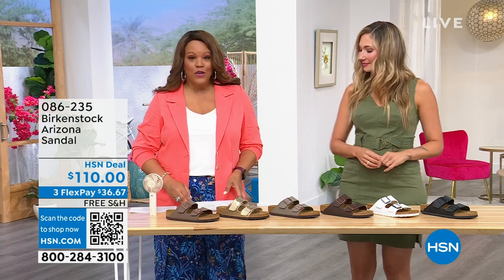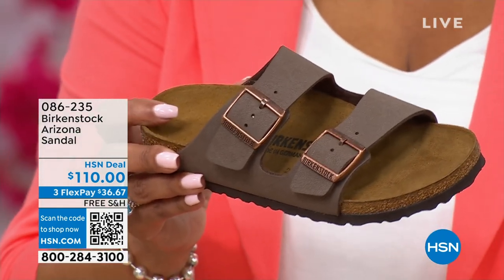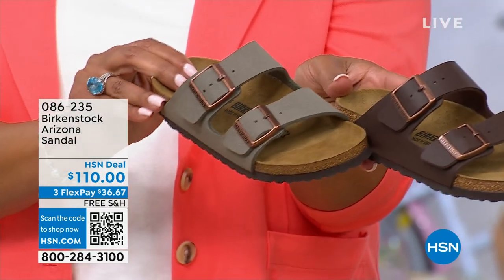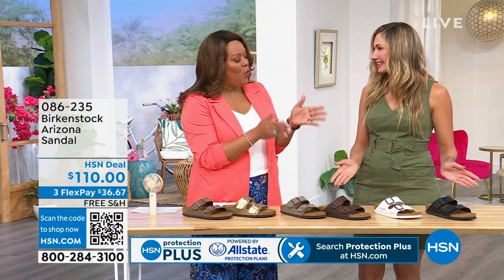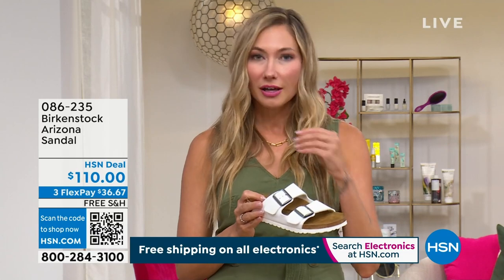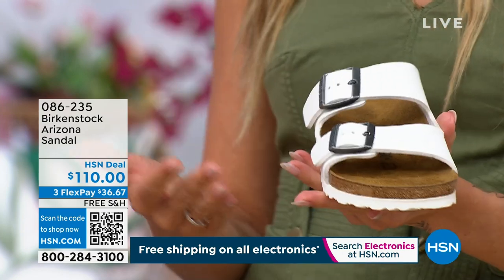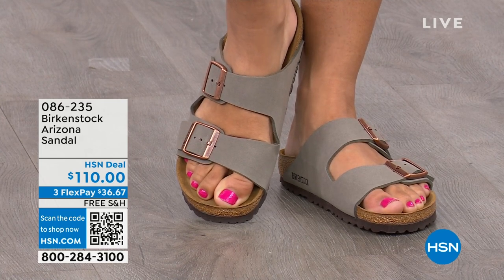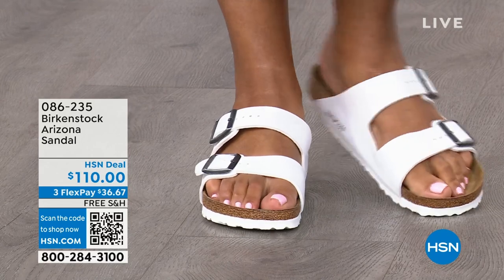Birkenstock Arizona TwoStrap Comfort Sandal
Get das original, the iconic Birkenstock sandal. It's fashion distilled to simplicity, yet bold and hip, and is being worn with everything from skinny jeans to business suits. The Birkenstock footbed reacts to the warmth of your body and actually conforms to the shape of your foot. So the more you wear them, the more comfortable and custom they become. Casually chic and easy on your feet.

    This style is a narrow width, but has a roomy design that fits more like a regular width.